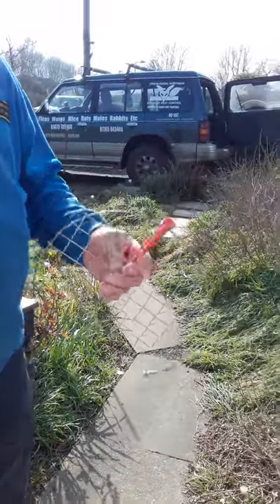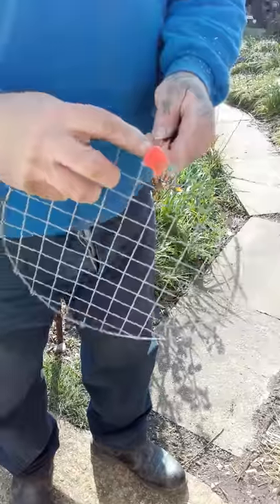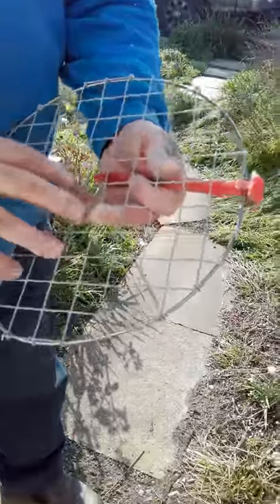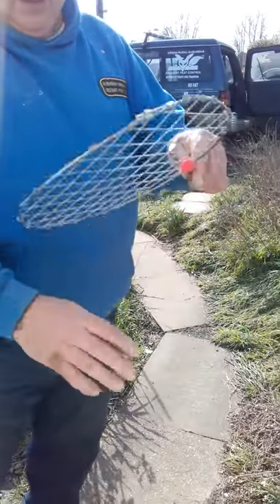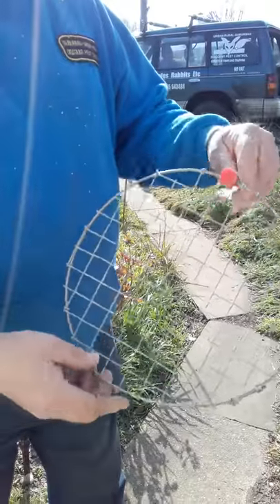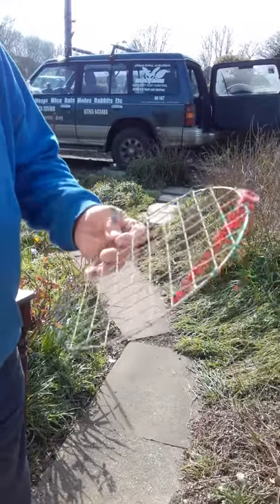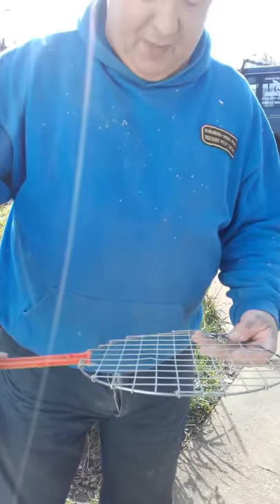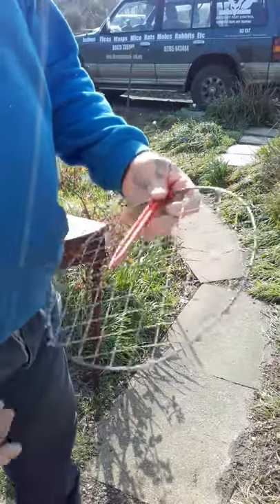Rabbit flappers.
Ferreting,  lurchers, longdog